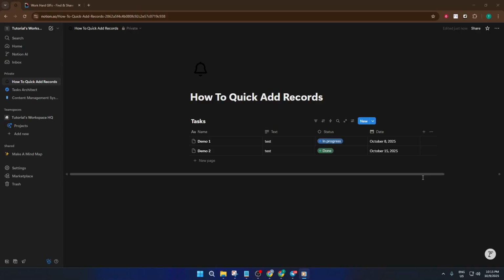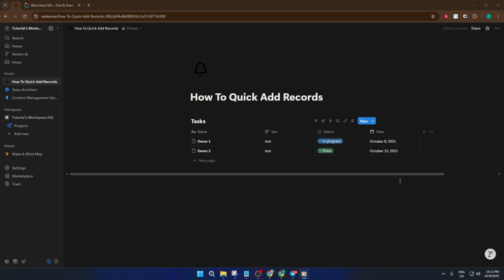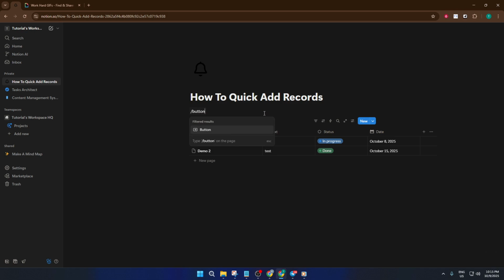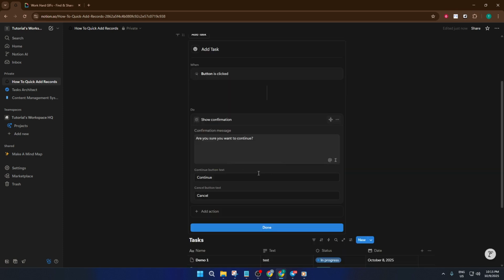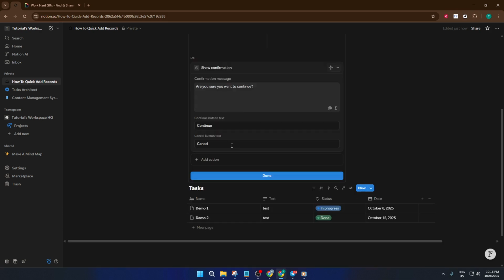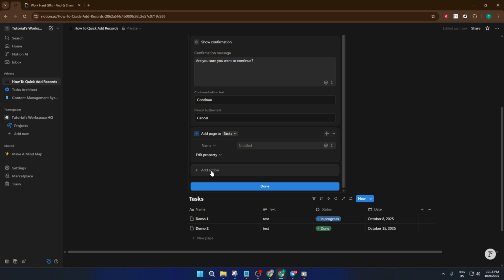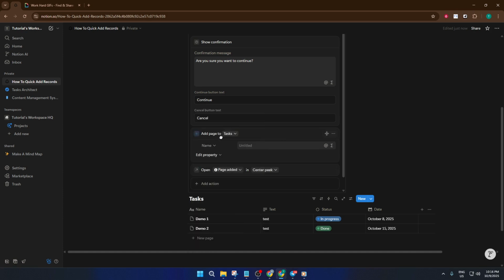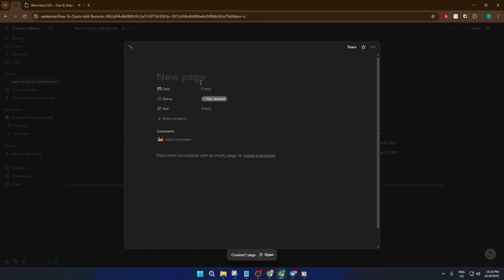How to Quickly Add Records in Notion with Buttons (Best Method)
This clear, practical tutorial shows you how to quickly add records in Notion with buttons. You’ll see the settings, tools, and steps that matter so you can complete the task without unnecessary guesswork. Notion menus can vary slightly by device, plan, and workspace configuration, so the walkthrough also explains what to look for if your screen appears different.

In this video, you'll learn how to:

✅ Find the Notion feature or workflow needed to quickly add records in Notion with buttons